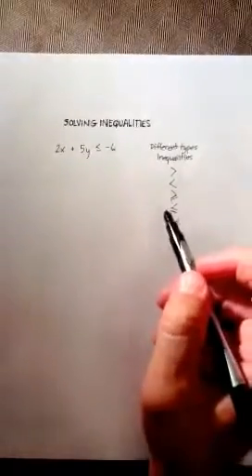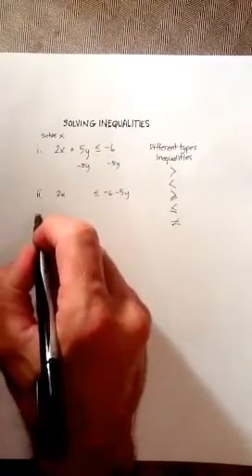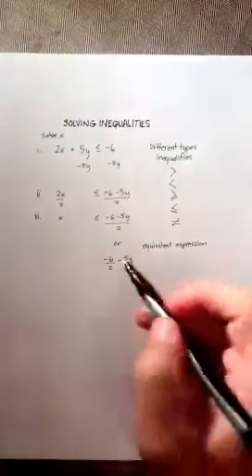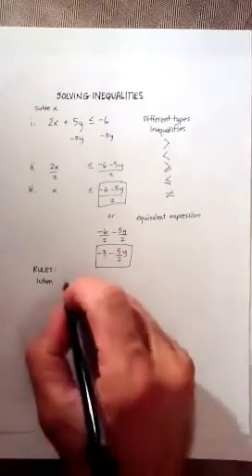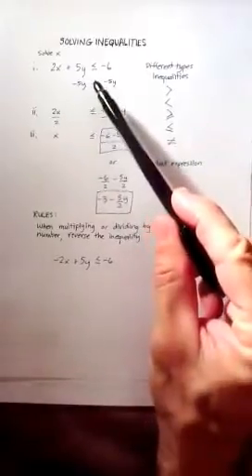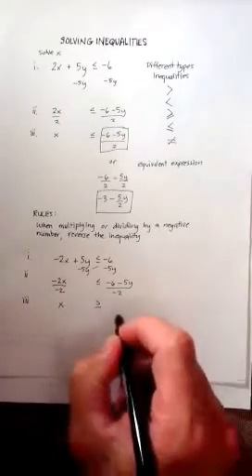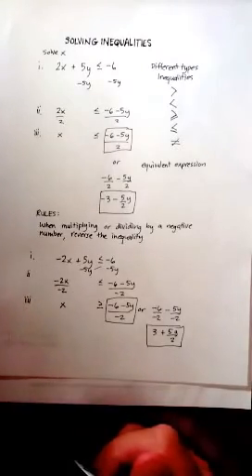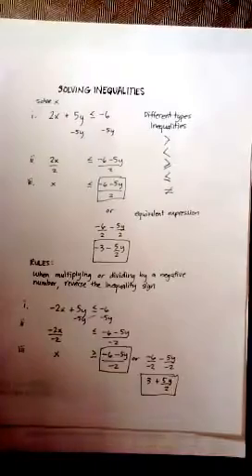Inequalities: Introduction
This video is an introduction to inequalities. In this video, I cover three topics; identify the types of inequalities, how to solve simple inequalities, and how to identify equivalent expressions.